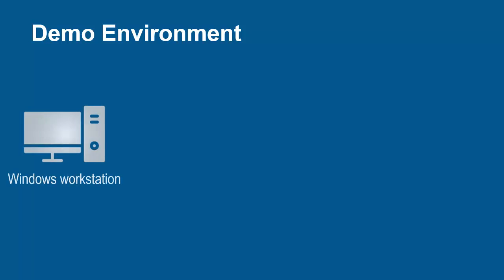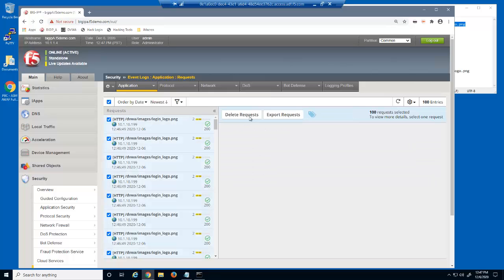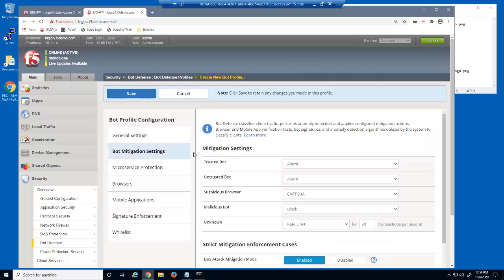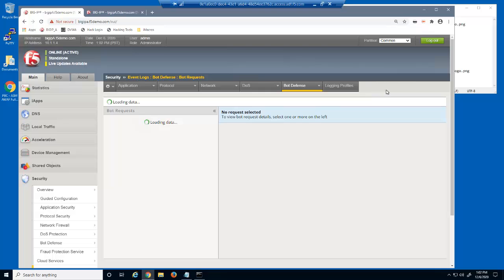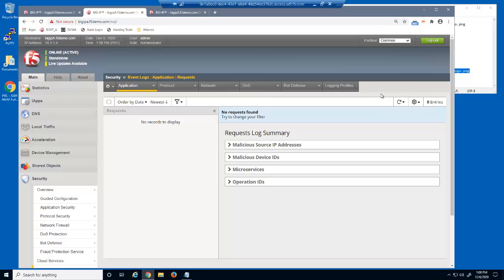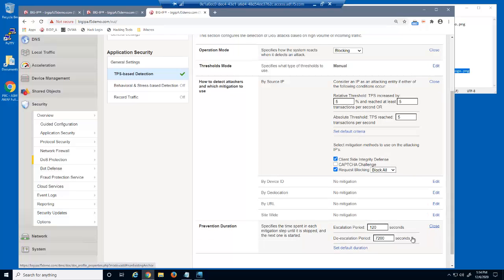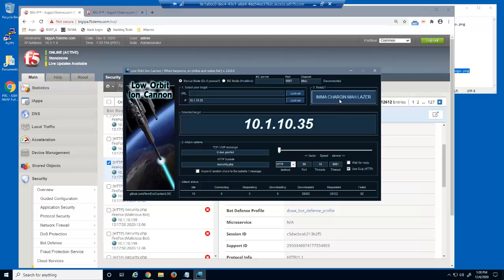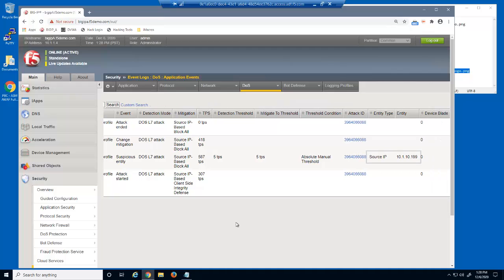BIG-IP AWAF Exercise 40 - Use Bot Defense and Layer 7 DoS Protection w/ F5 BIG-IP Adv WAF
The purpose of this exercise is to show how BIG-IP Advanced WAF protects web applications from both bot attacks and layer 7 denial-of-service attacks. In this exercise we will:
1. Launch several bot attacks against the web application.
2. Create a BIG-IP Advanced WAF Bot Defense profile, and then add the profile to the virtual server.
3. Run the same bot attacks, and show the results using the BIG-IP Advanced WAF event log, as well as the BIG-IP Advanced WAF bot defense requests log.
4. Launch a layer 7 DoS attack against the web application.
5. Create a BIG-IP Advanced WAF DoS Protection profile, and then add the profile to the virtual server.
6. Run the same layer 7 DoS attack, and show the results using the BIG-IP Advanced WAF event log and BIG-IP Advanced WAF bot defense log.
7. View the additional BIG-IP Advanced WAF bot defense and layer 7 DoS logs and reports.